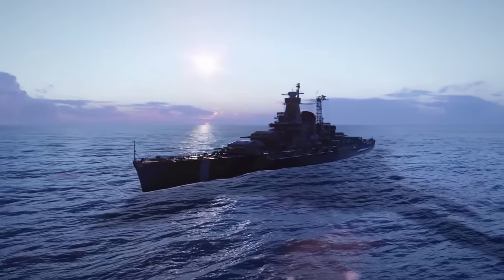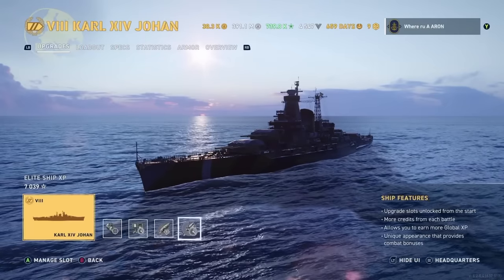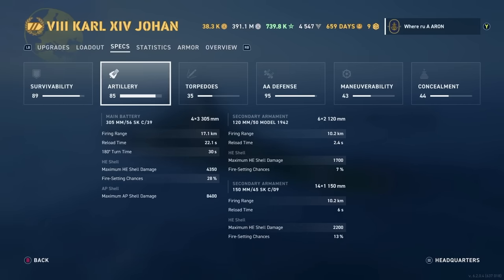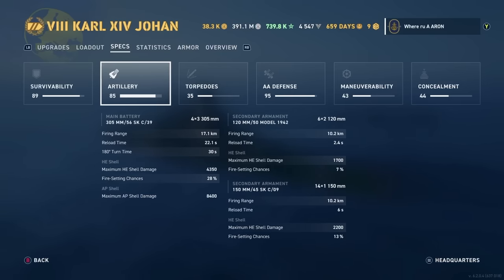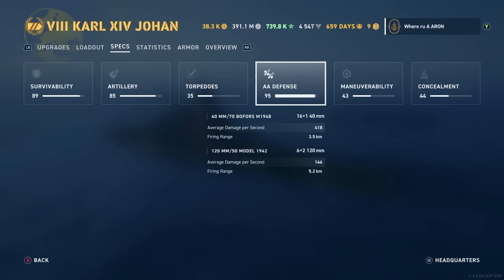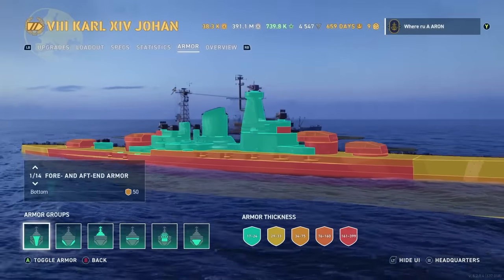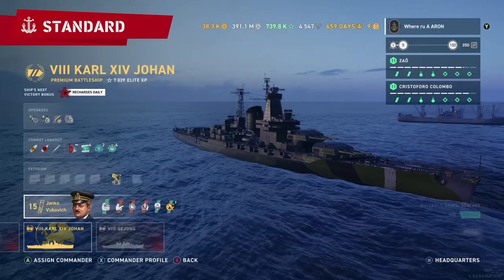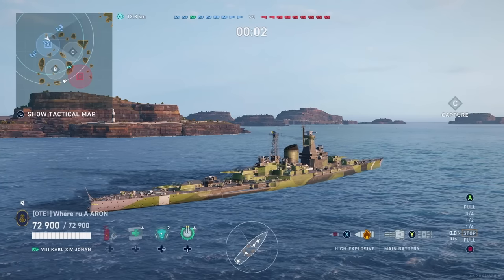Karl XIV Johan is cracked! - Finally a good campaign ship